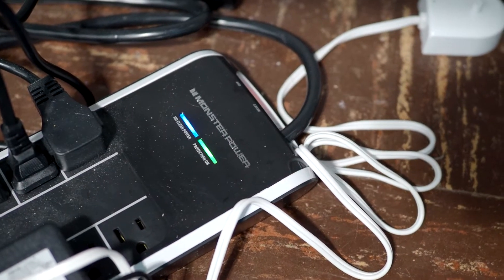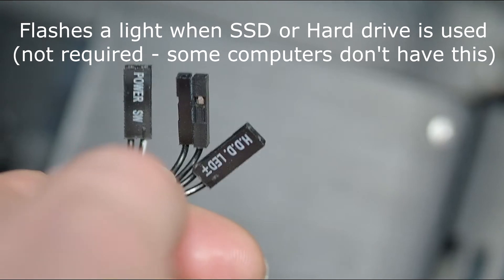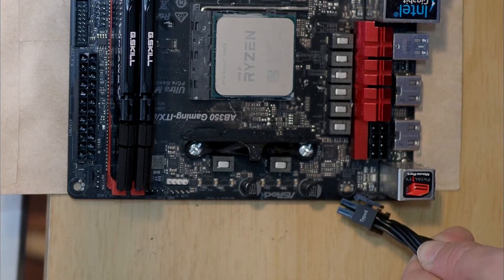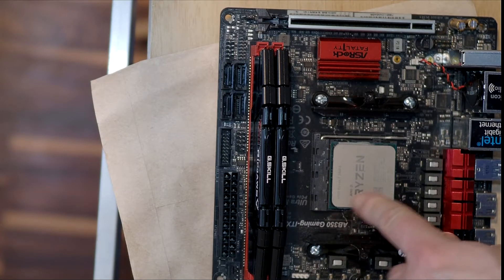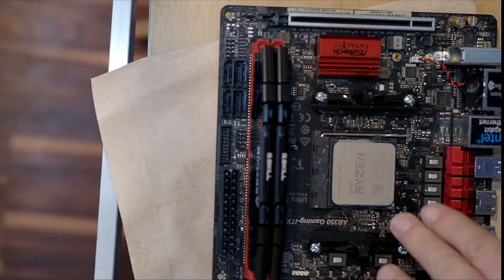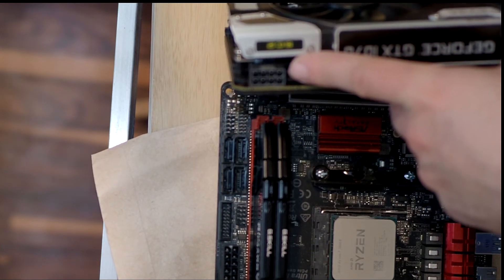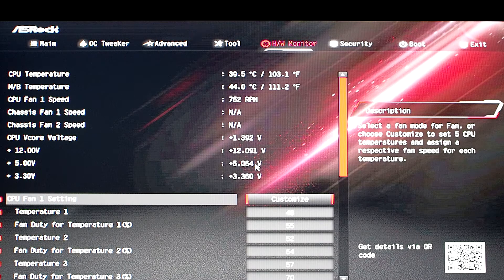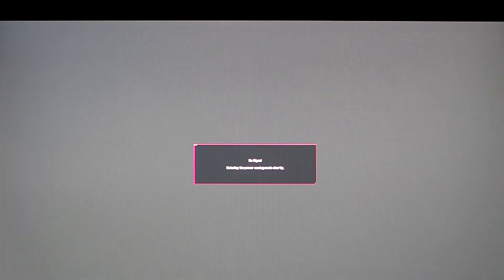Reasons a Computer Won't Turn On Part 1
The many reasons a computer may not power on, boot fully or simply crash. Almost everything shown here is something I've experienced at some point in my life with personal builds as well was when repairing while running my own business.

Another common error is using an old bios and getting a new CPU. Only choice to correct is get an old CPU to flash the bios. Careful of incompatible CPU/motherboard combinations

*Show your support for Not Bios*